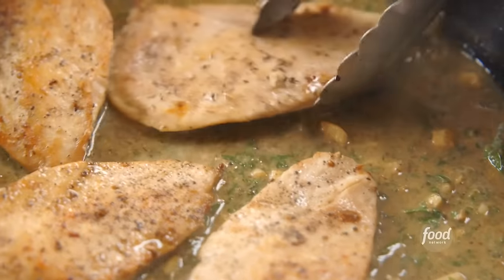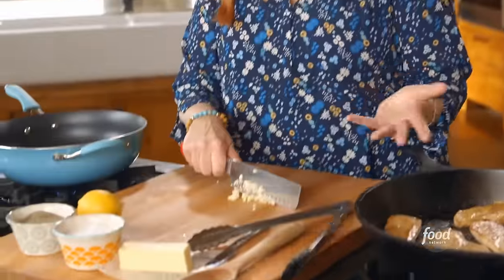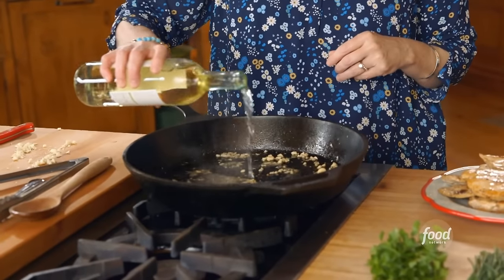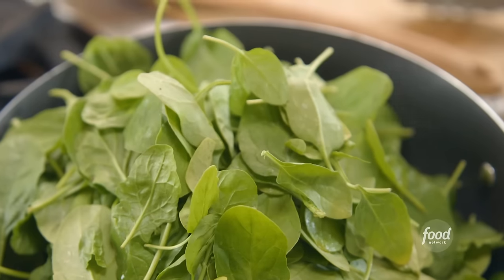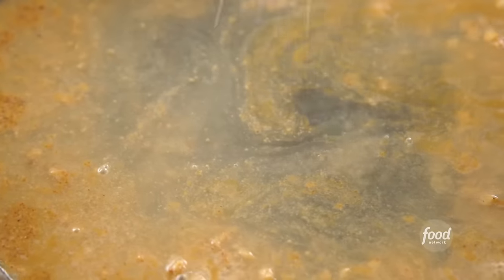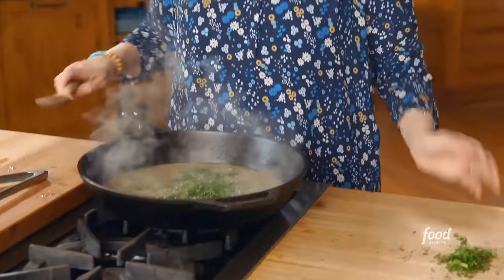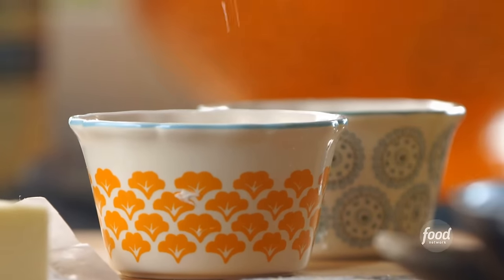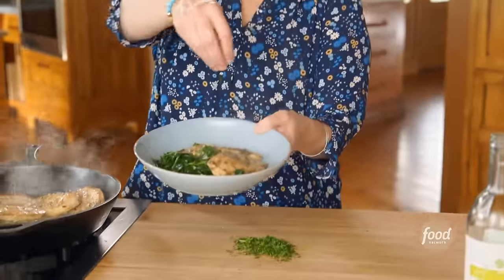Ree Drummond's Mustard Herb Chicken Cutlets | The Pioneer Woman | Food Network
This is Ree's go-to recipe when she needs a quick and easy dish to entertain company! These cutlets are seared till golden, then tossed in a rich mustard herb sauce and served with garlic spinach.

Mustard Herb Chicken Cutlets and Garlic Spinach
RECIPE COURTESY OF REE DRUMMOND
Level: Easy
Total: 45 min
Active: 45 min
Yield: 4 servings

Ingredients

Four 6-ounce boneless, skinless chicken breasts
Kosher salt and freshly ground black pepper
4 tablespoons salted butter
1 tablespoon olive oil
3 cloves garlic, minced
1 cup dry white wine
2 heaping tablespoons grainy mustard
1 cup low-sodium chicken broth
1/2 cup chopped mixed fresh herbs, such as dill, parsley or chives, plus more for garnish
Garlic Spinach, recipe follows

Garlic Spinach:
2 tablespoons olive oil
2 garlic cloves, minced
Two 10-ounce packages baby spinach leaves
1/2 teaspoon kosher salt
1/4 teaspoon freshly ground black pepper

Directions

Slice the chicken breasts in half horizontally so that you have 8 thinner chicken breast cutlets. Sprinkle both sides of each cutlet with salt and pepper.

Heat 2 tablespoons butter and 1 tablespoon olive oil in a large skillet over medium-high heat until hot. Add half the chicken cutlets and cook until golden brown and completely cooked through, 3 to 4 minutes per side. Remove the cutlets to a plate and set aside. Cook the remaining cutlets in the same manner.

Reduce the heat to medium. Add the garlic to the skillet and stir until golden brown, about 1 minute. Carefully pour in the wine and allow it to simmer and reduce by half, 1 to 2 more minutes.

Stir in the mustard, followed by the chicken broth. Add the remaining 2 tablespoons butter and stir until the sauce begins to thicken, 1 to 2 minutes. Season the pan sauce with salt and pepper. Add the herbs and stir.

Return the chicken cutlets to the skillet, turning them in the sauce to coat and to rewarm them. Serve on top of the Garlic Spinach. Spoon more sauce from the skillet over them and garnish each plate with more fresh herbs.

Garlic Spinach:

Heat the olive oil in a large, high-sided skillet over medium-high heat until hot, then add the garlic and give it a quick stir. Add the spinach and let it cook down, turning often to bring the wilted pieces to the top, until softened, a minute or two.

Cook until completely wilted, a minute or two more, then season the spinach with salt and pepper, as well as the lemon juice. Toss to evenly combine everything.